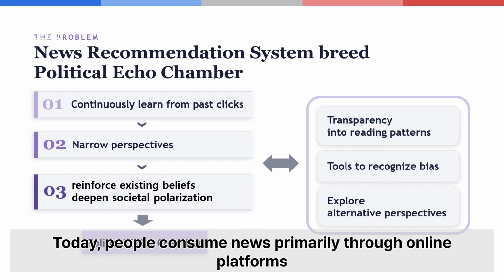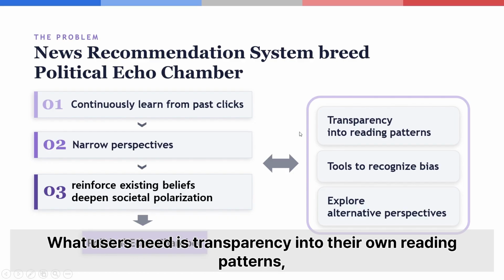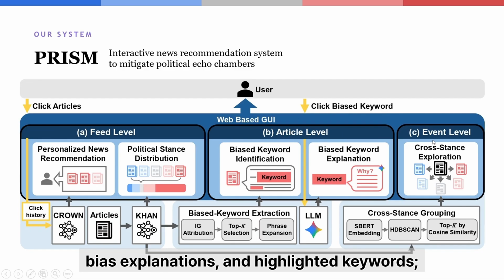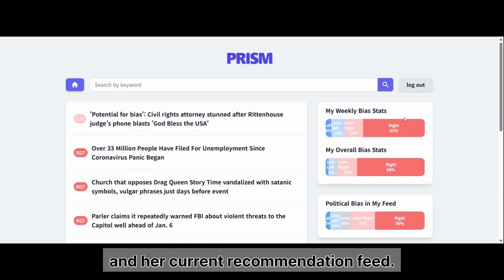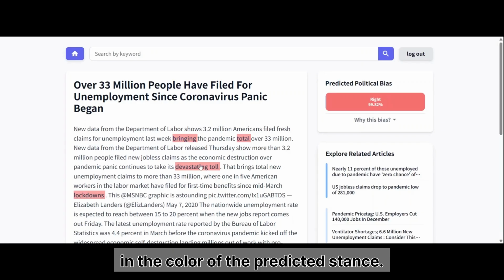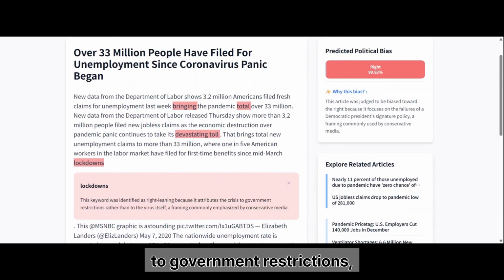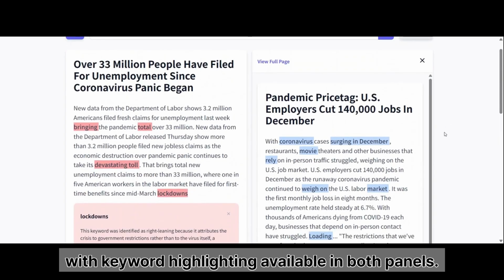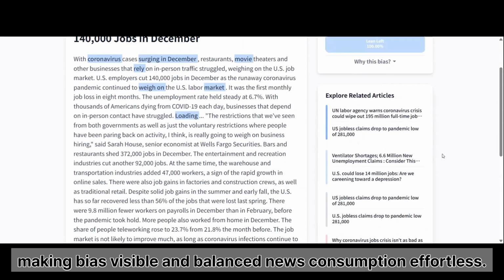PRISM_demo_video